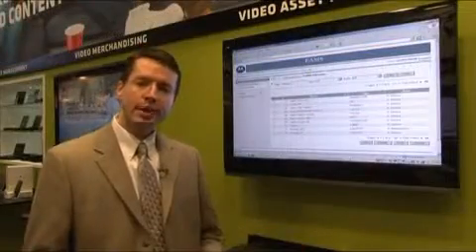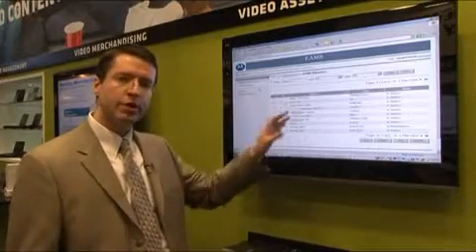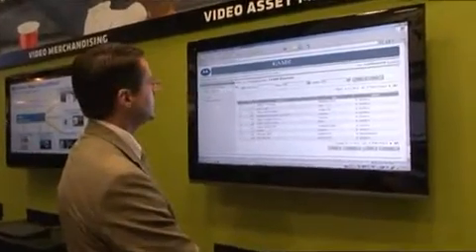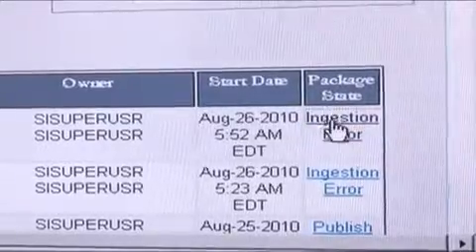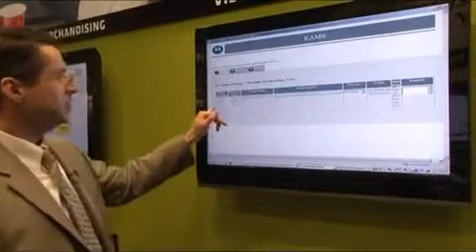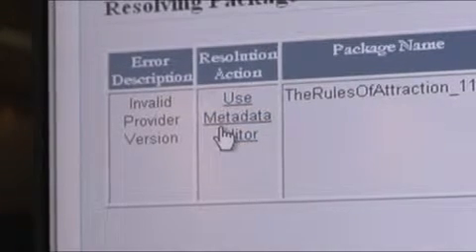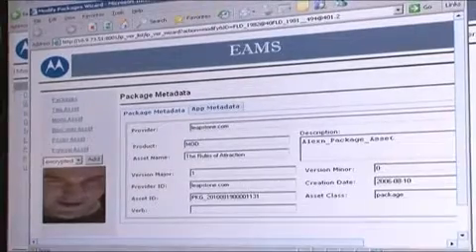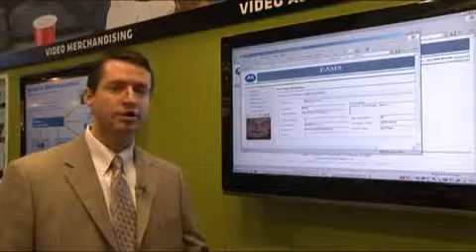Motorola Medios Videoflow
Videoflow is part of Motorola Medios, a service management software system that seamlessly integrates web and walled-garden content. Medios creates a secure media delivery platform that enables service providers to rapidly evolve their service offering and personalize consumer experiences across multiple screens and networks to capitalize on the business opportunities enabled by the Internet Era of TV.